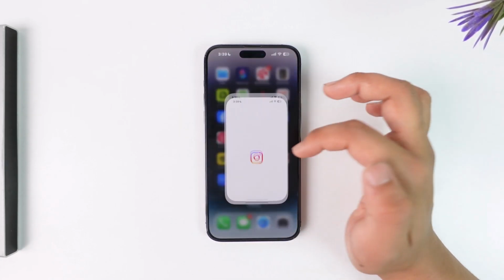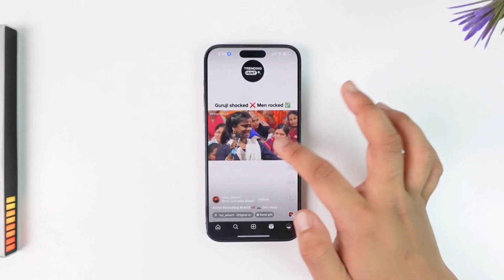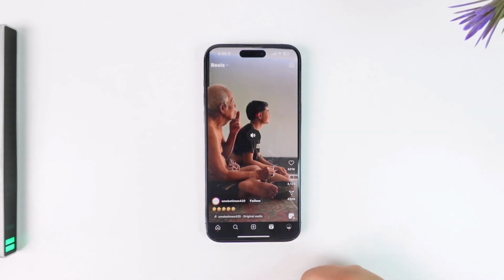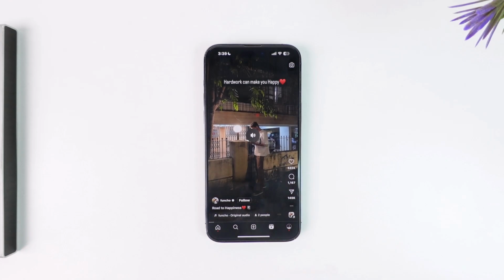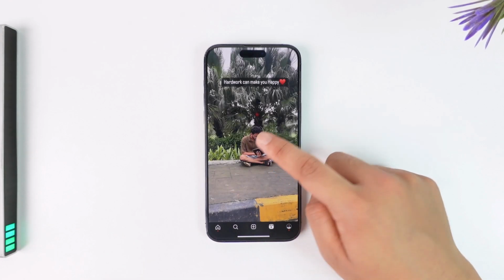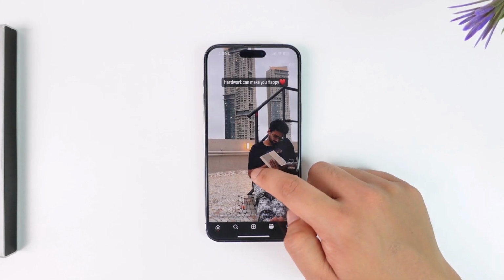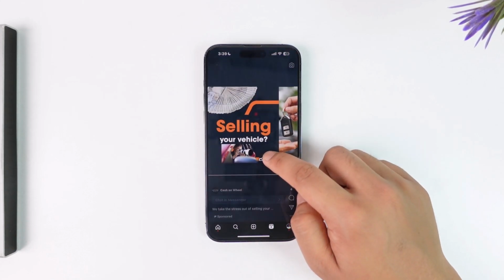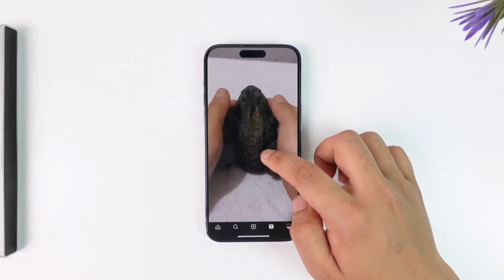How To Pause Instagram Reels on iPhone !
In this video, we're going to learn how to pause Instagram Reels while watching them on your iPhone. So without further ado, let's get started with today's video.

If you want to pause Instagram Reels on your iPhone, it's actually quite simple. When you open the Instagram app and go to the Reels section, you might notice that tapping on the video mutes and unmutes the sound but doesn’t pause the video. So, how do you pause a Reel?

To summarize:
1. Open the Instagram app and go to the Reels section.
2. Scroll through the Reels and find the one you want to pause.
3. Press and hold on the screen to pause the Reel.

By following these steps, you’ll be able to pause Instagram Reels on your iPhone easily.

I hope this video helped you understand how to pause Instagram Reels on your iPhone.

0:00 Introduction
0:09 Navigating to Instagram Reels
0:17 Long Press to Pause
0:39 Conclusion and Call to Action